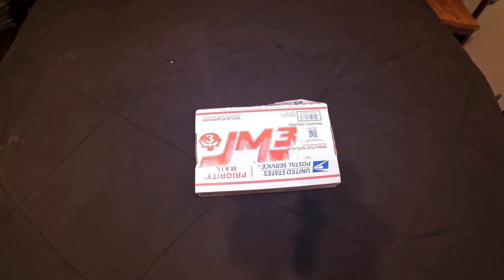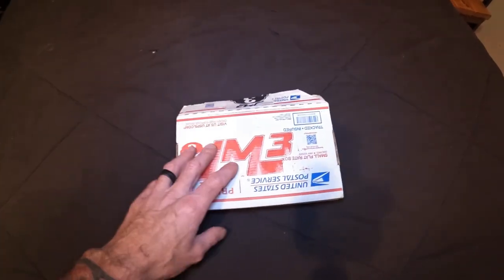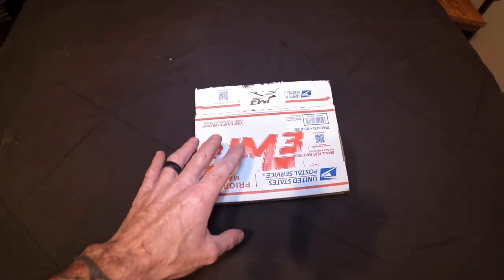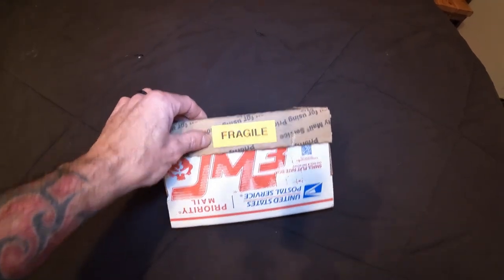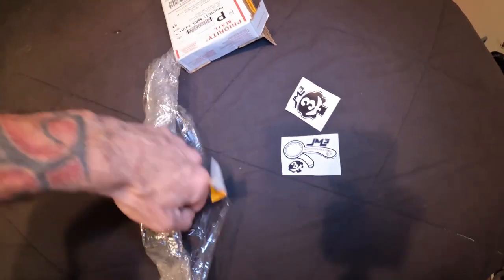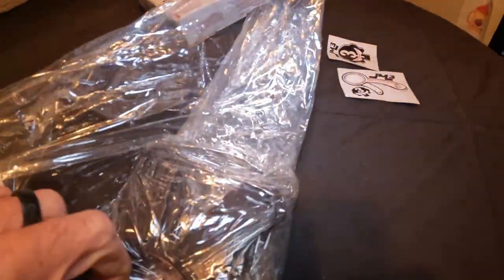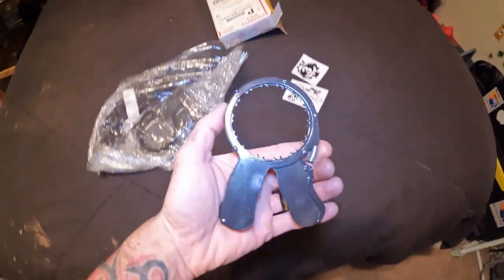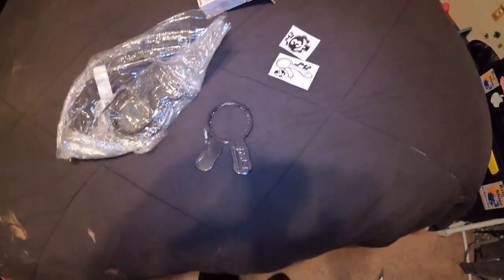JM3 Oil Filter Wrench Black Chrome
Thank you to Michael for getting my JM3 oil filter wrenches.  These things are awesome and well worth the money.  That black chrome looks like liquid.  I highly recommend you get a set of these